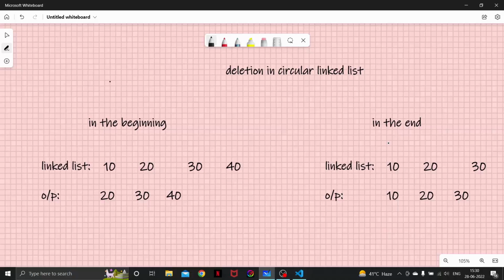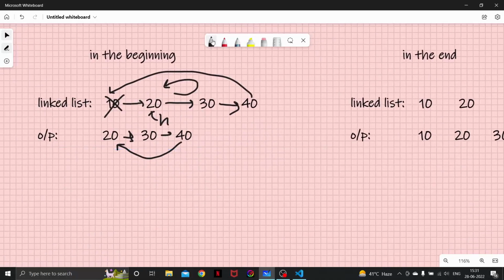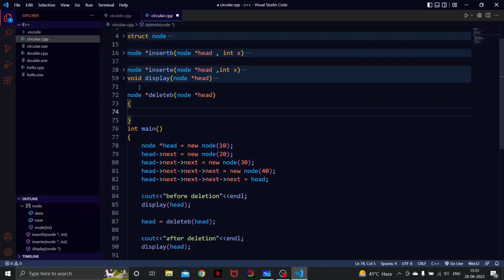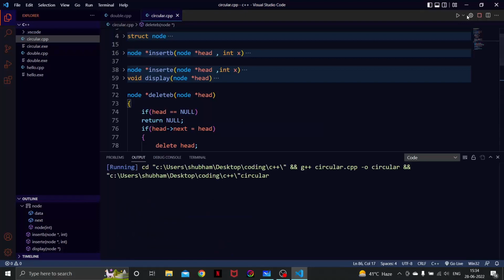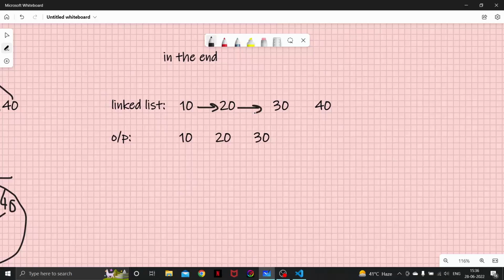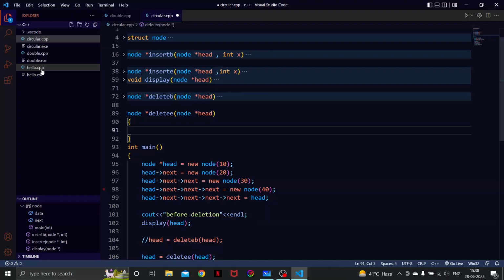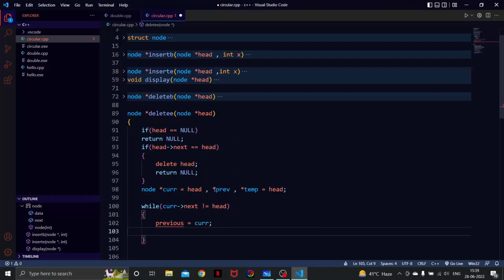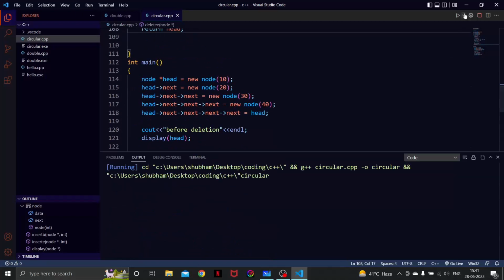Insertion in Circular Singly Linked List at Beginning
In this video, we’re going to continue our discussion over linked list. In this video, we are going to look at recap of previous lecture and then we’re going to talk about how to insert an element in a circular linked list which is slightly different from normal insertion in a single LinkedList. In this lecture, we implemented codes to insert elements at the end and at the beginning of a circular linked list.